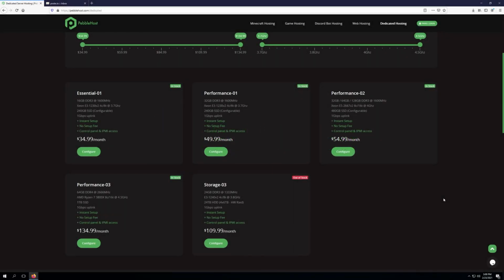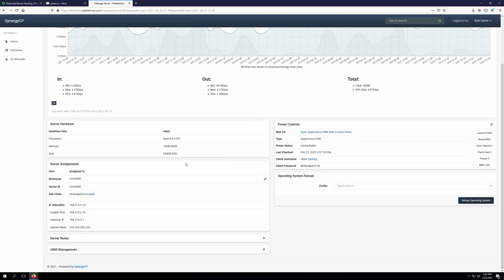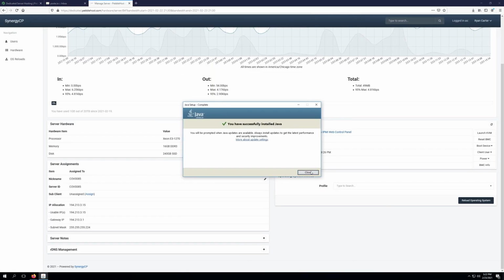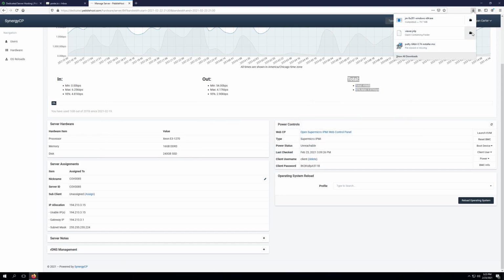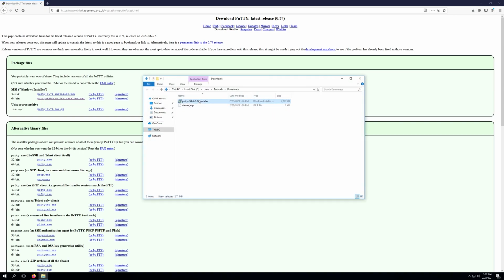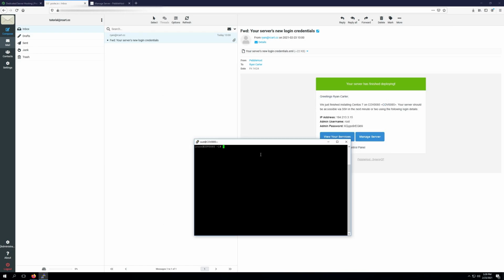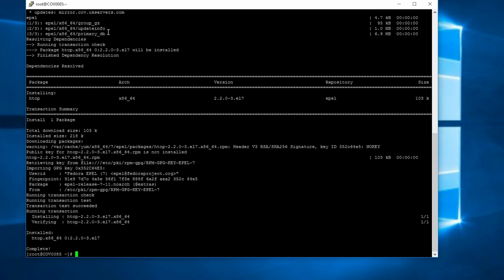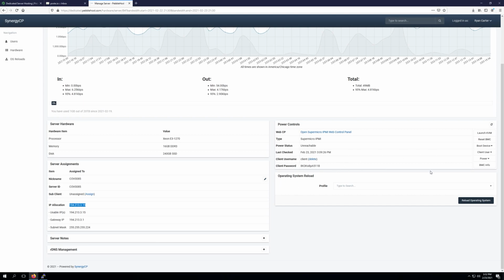How to SSH & IPMI into your dedicated server